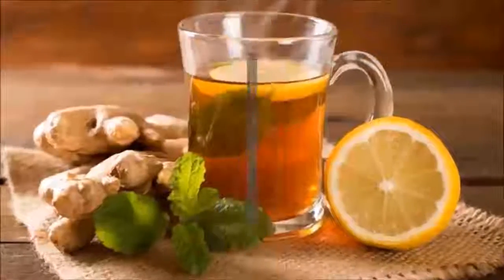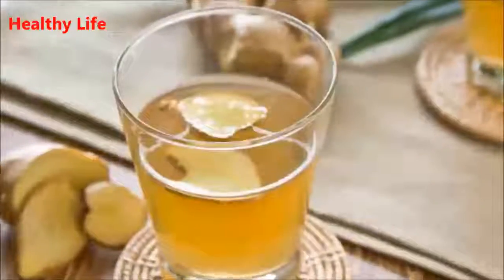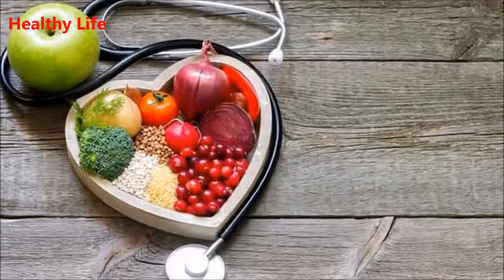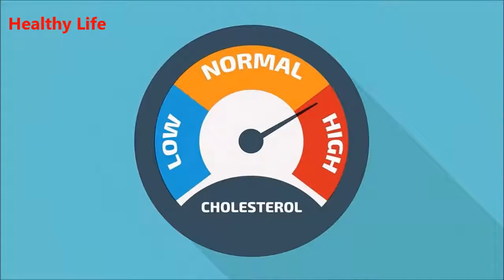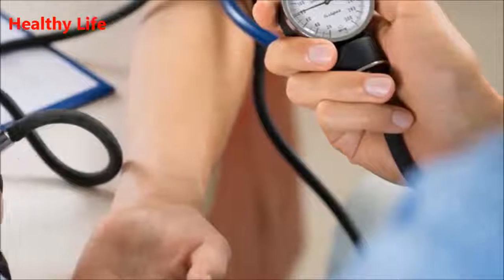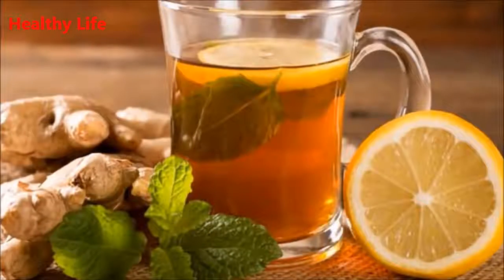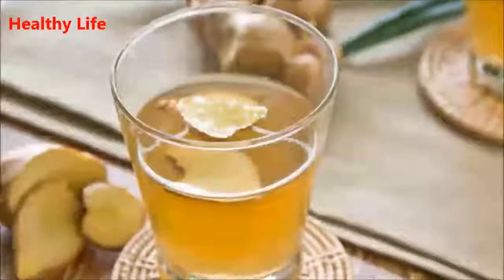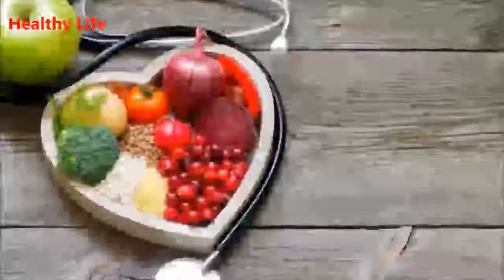Lower Bad Cholesterol as Well as High Blood Pressure With This Particular Cocktail!